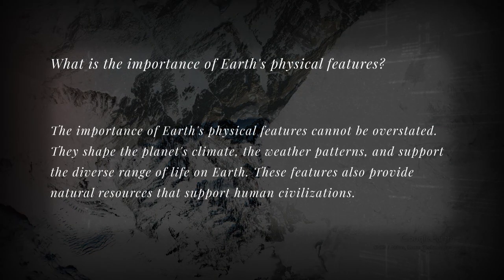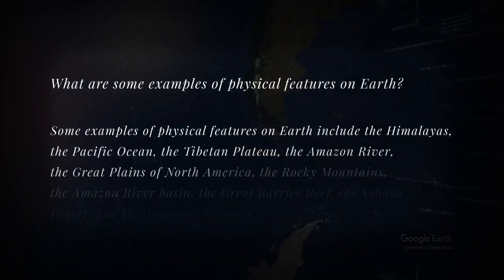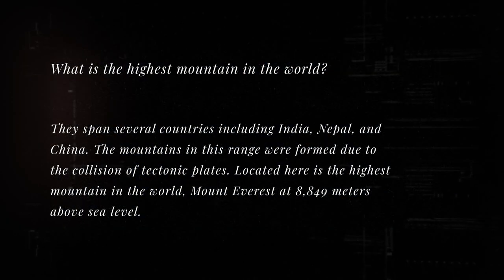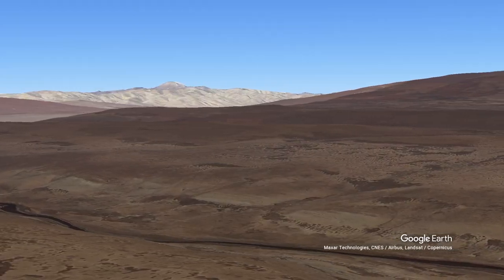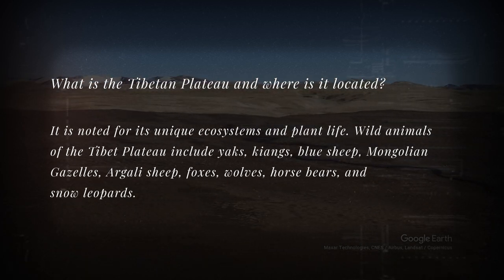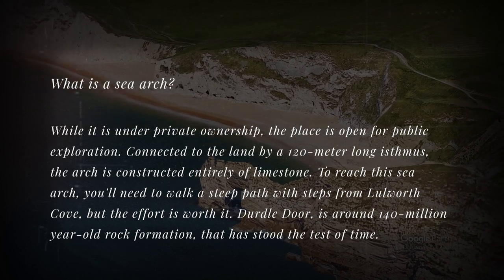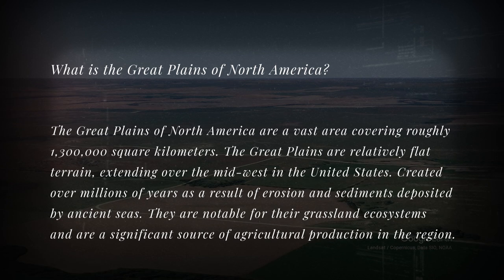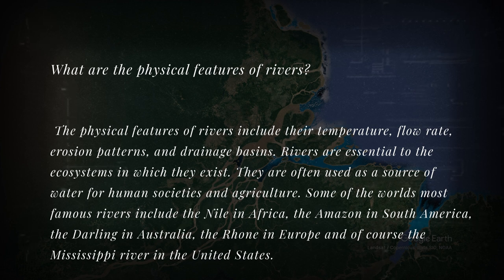Planet Earth is our Home, let's understand it and look adfter it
Earth's Physical Features, Module 1: Planet earth in all its formations

We create short, interesting courses on any topic to build your general knowledge. Have fun with the multiple-choice quizzes.

From towering mountains to vast oceans, Earth's physical characteristics showcase its dynamism and variety. Throughout millions of years, the earth has undergone extensive changes due to various geological and environmental processes. This unique process gives rise to the earth's distinct land formations. The landscape is diverse, featuring majestic mountains, sprawling valleys, vast plains, elevated plateaus, and the tranquil presence of oceans, lakes, and rivers. Comprehending how our planet works requires a deep understanding of Earth's physical characteristics. Additionally, consider how the earth has transformed over the centuries. Check out this outline detailing the various physical characteristics of Earth, from its stunning sights to its unique sounds, feel, and smells.

The physical properties of planet Earth are what distinguish it from other planets. The physical characteristics of the Earth are the product of a variety of environmental and natural processes. They include tectonic activity, erosion, weathering, and deposition. Over the course of millions of years, these processes have altered the globe. Thus resulting in a wide variety of landscapes and habitats.

To comprehend the Earth's ecosystems is to understand the distribution of life. Thus, there is an awareness of the natural resources that support human cultures. The physical characteristics of the planet also have a significant impact on the climate and weather patterns. Which in turn have an impact on human civilization and the environment. Scientists can create plans for managing and safeguarding the planet's natural resources. All done by examining the physical characteristics of the planet. Then learn more about its structure, history, and future.